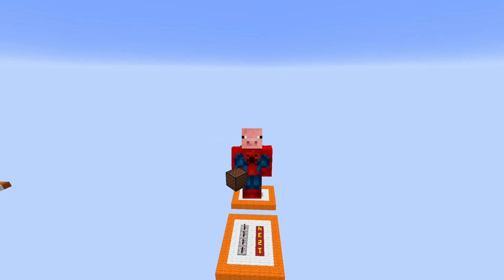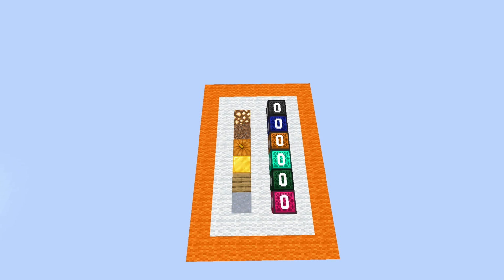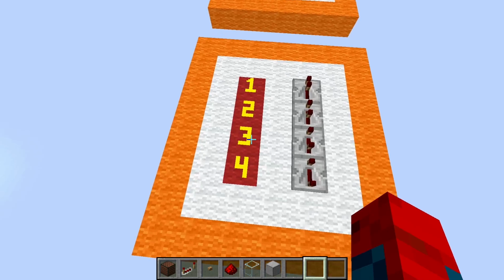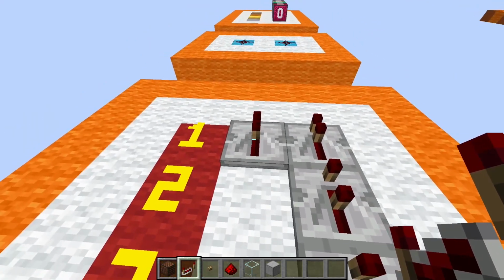Blue Bird - Naruto Shippuden | Noteblock Tutorial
🎵 Build “Blue Bird” from Naruto Shippuden in Minecraft! 🎶

In this Minecraft noteblock tutorial, I show you step-by-step how to recreate the iconic Blue Bird opening song from Naruto Shippuden using my brand new Blueprint System.

This system makes noteblock songs easier than ever — with clear pitch numbers, repeater tick indicators, and instrument layouts so you can build along without getting lost.

My Texture Pack Link -

Song Information in your building this in survival
575 Noteblocks
385 Repeaters
142 Dirt
194 Glowstone
135 Pumpkin Blocks
53 Gold Blocks
31 Planks (and wood type)
21 Clay Blocks
Length [164] x Width [15]

- Chapters -
00:00 - Check out Song!
00:31 - Intro
00:59 - How to follow blue print!
03:57 - Section 1
04:06 - Section 2
04:14  - Section 3
04:23  - Section 4
04:32 -  Section 5
04:42  - Section 6
04:50  - Section 7
05:01  - Section 8
05:15 - Outro